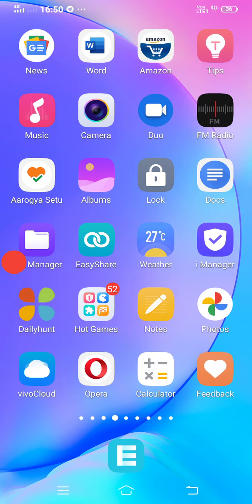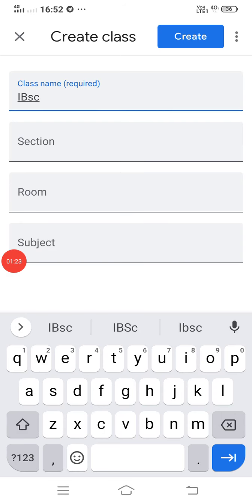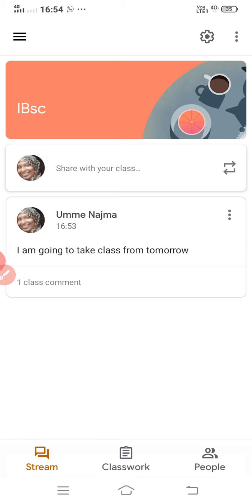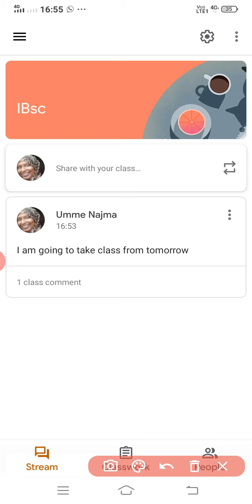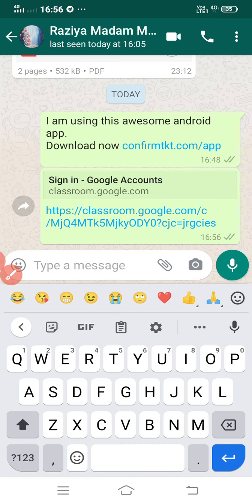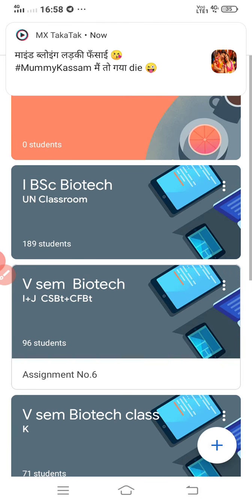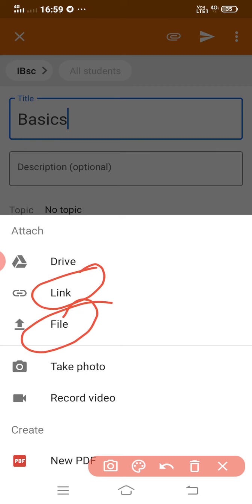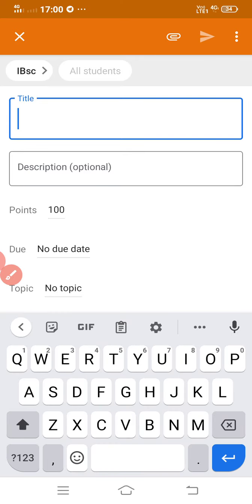How to create Google classroom